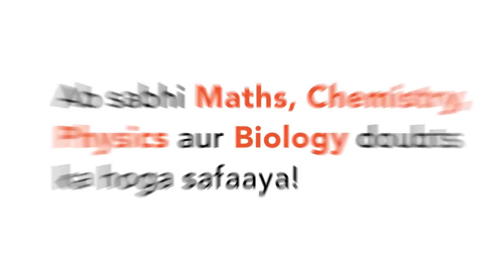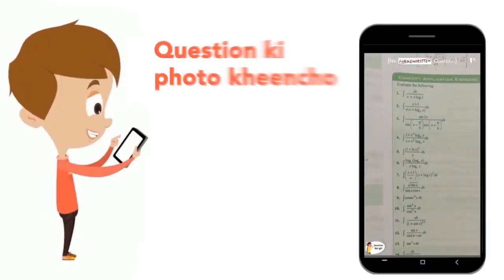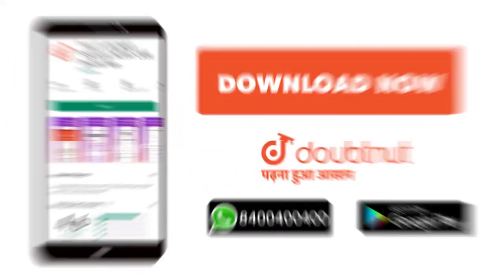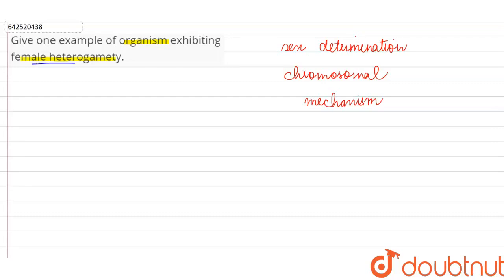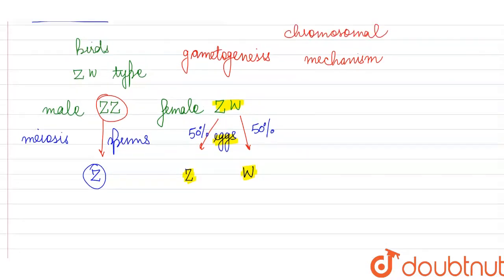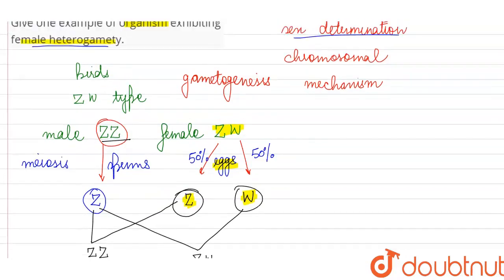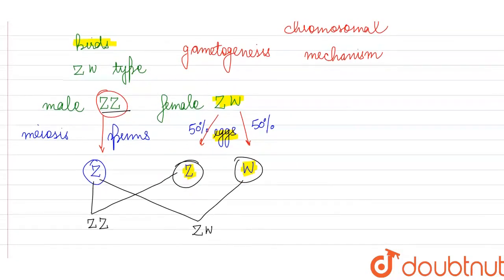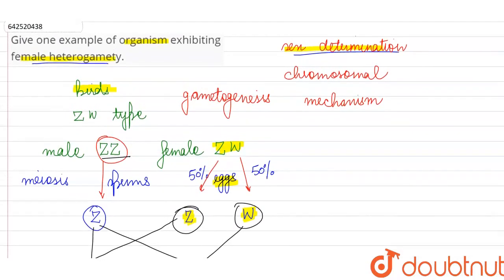Give one example of organism exhibitingfemale heterogamety. | CLASS 12 | XII BOARDS | BIOLOGY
Give one example of organism exhibitingfemale heterogamety.
Class: 12
Subject: BIOLOGY
Chapter: XII BOARDS
Board:CBSE

👉 Have Any Query? Ask Us.